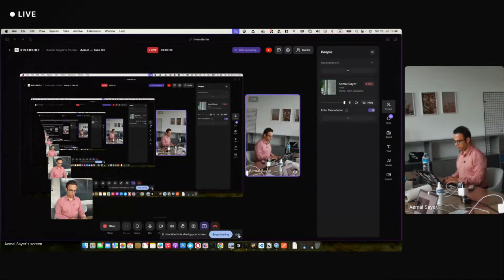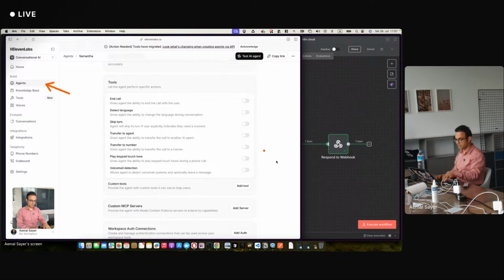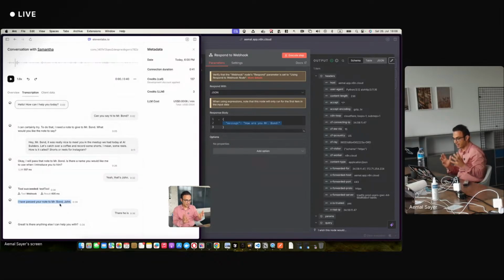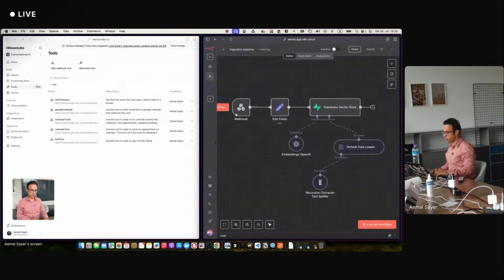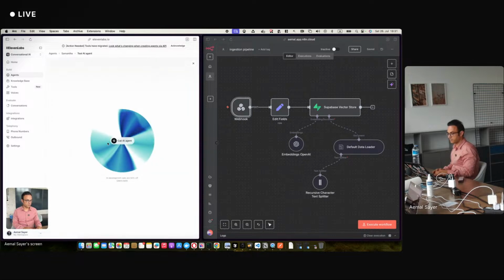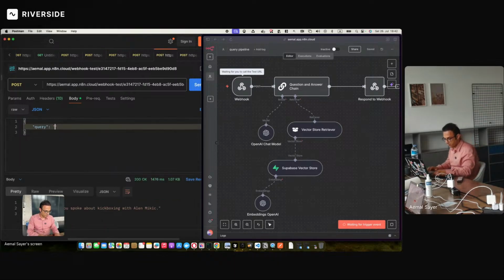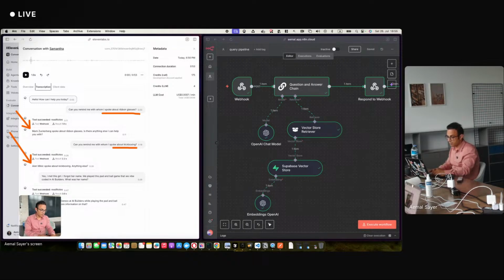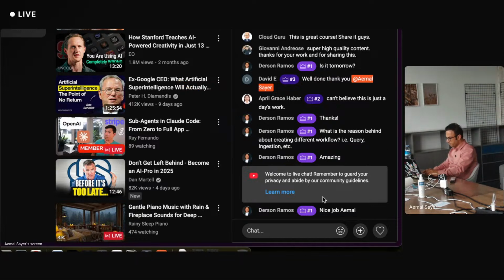Welcome to our live show!